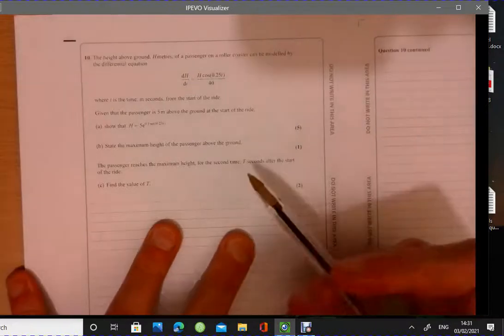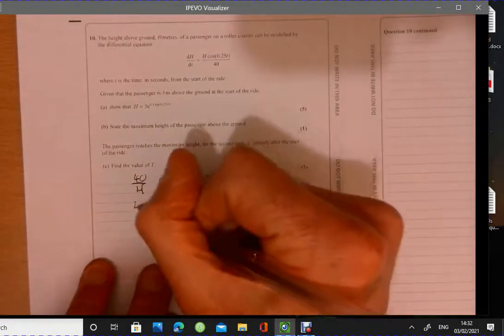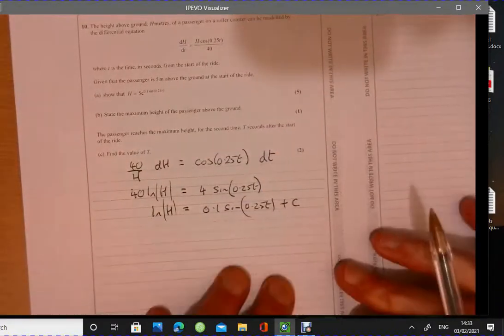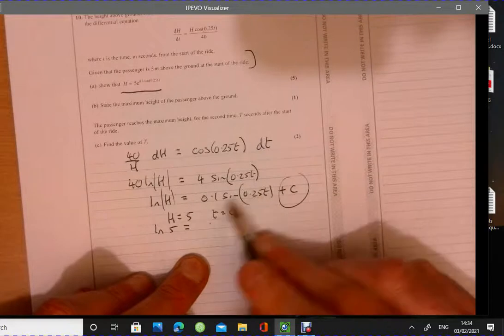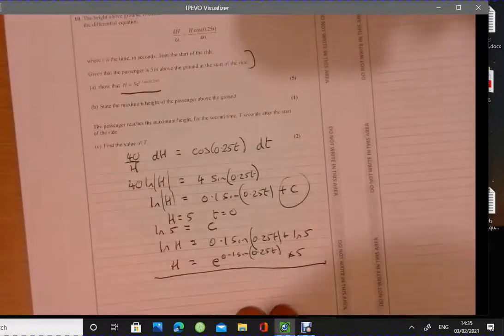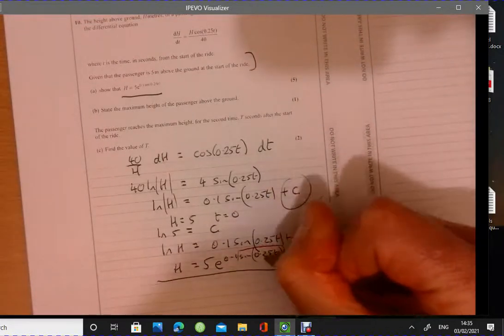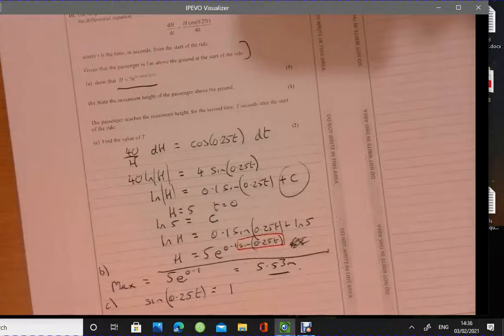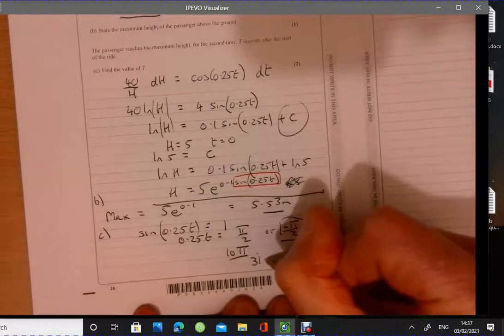Question 10 A Level Edexcel Paper 1 2018